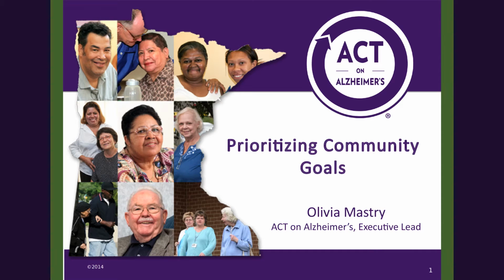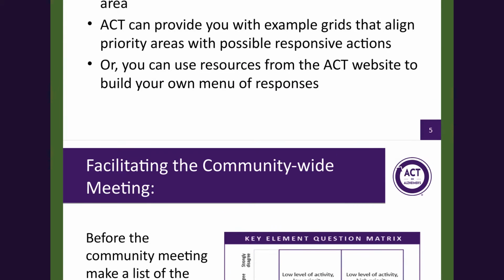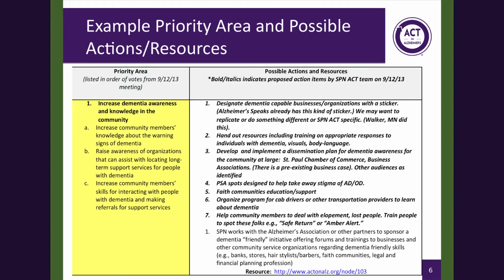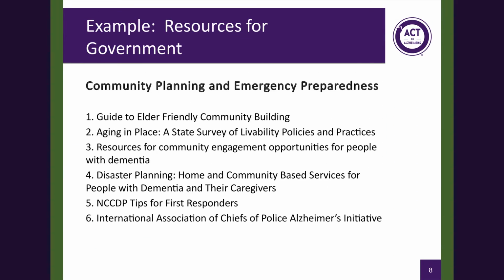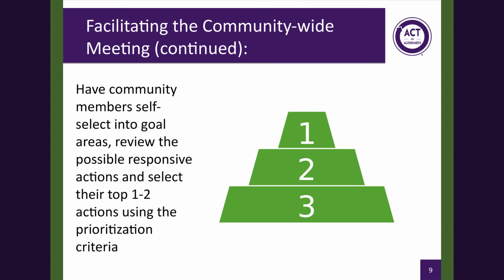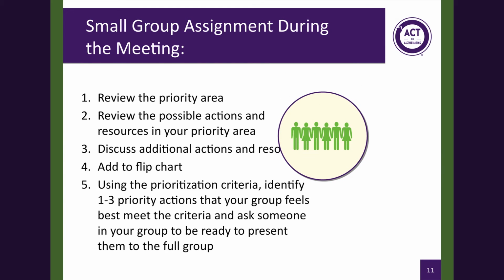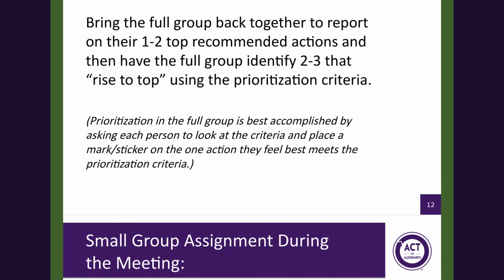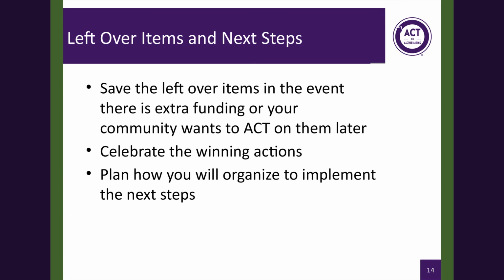ACT on Alzheimer's Communites Toolkit - Prioritizing Community Goals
Use criteria to prioritize action areas from your community assessment process and determine shared goals and possible actions for ACTing together in your community.